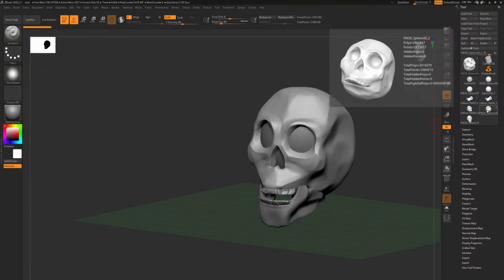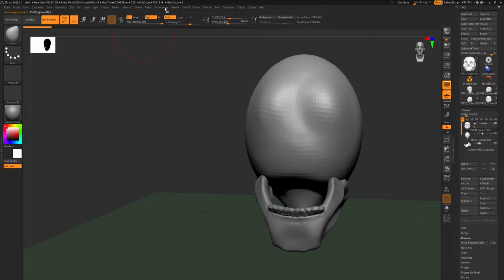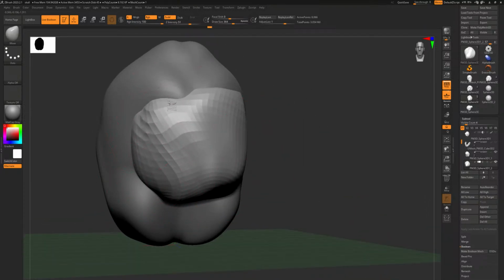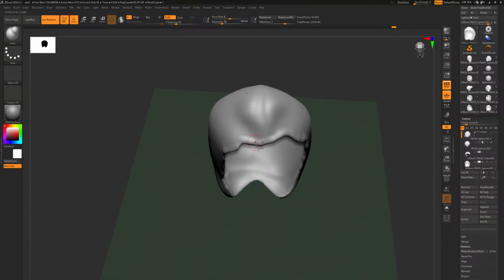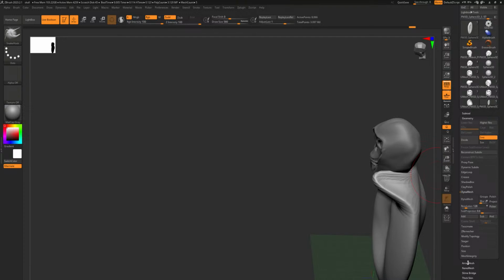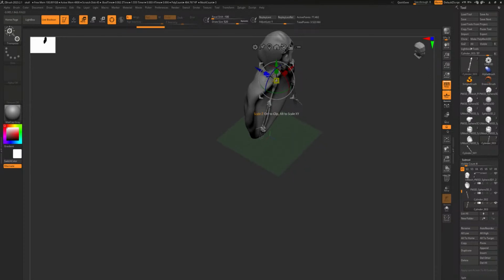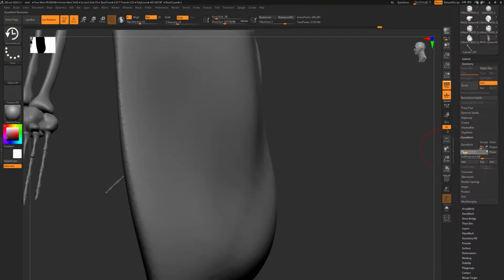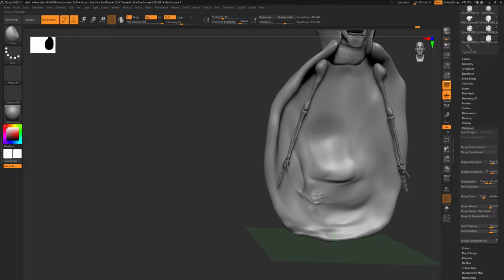LIVE Boss Sculpting - Still learning ZBrush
The title kind of says it all, why are you even down here?